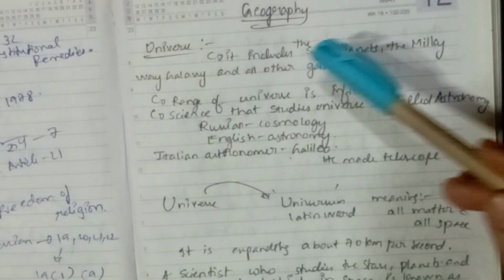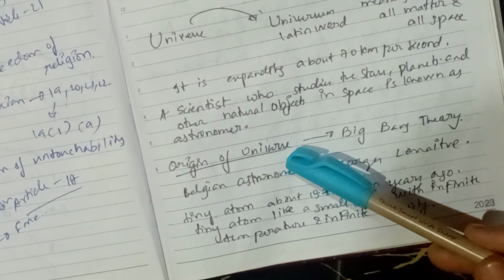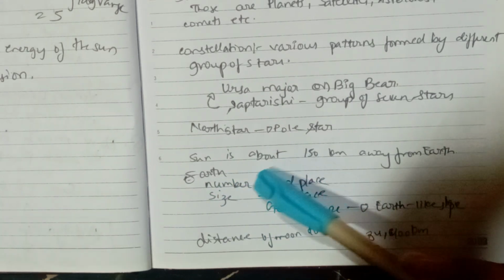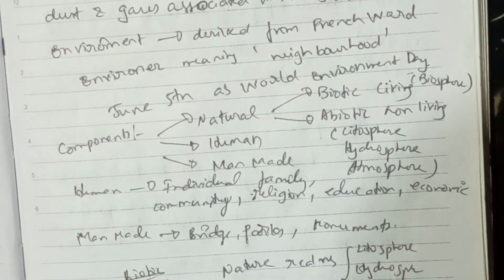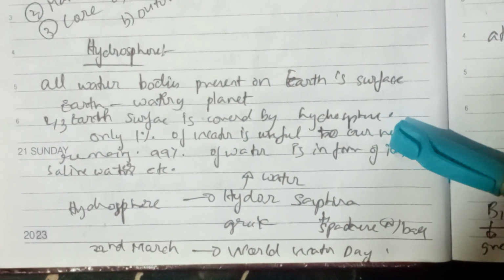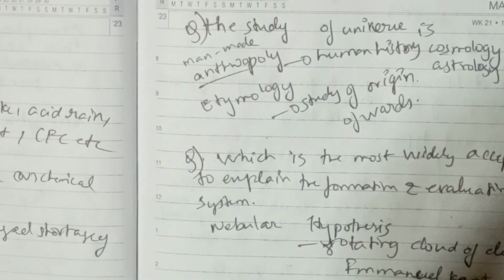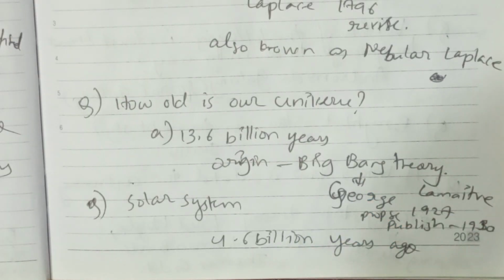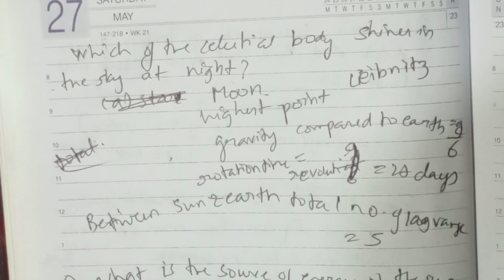Geography (UNIVERSE) useful for all competitive exams✅💯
Group D
useful for all competitive exams ✅💯👍🏻
basics of geography